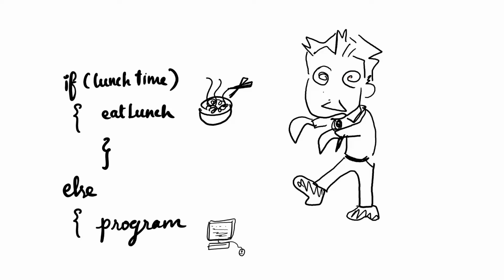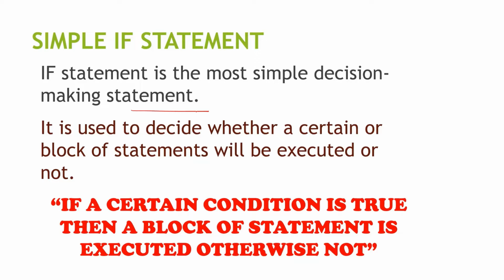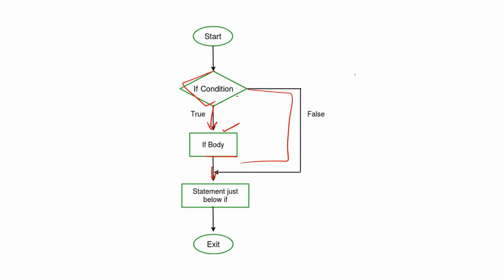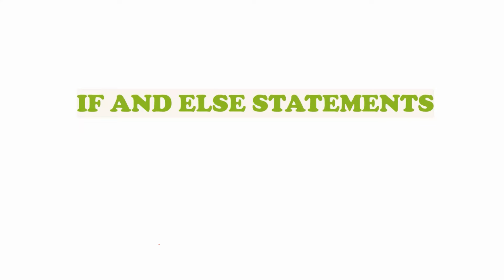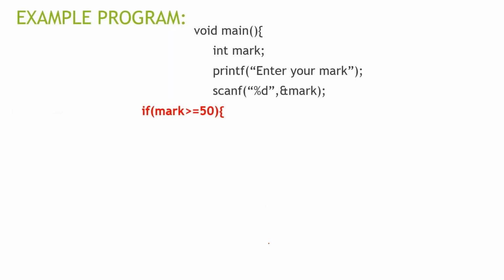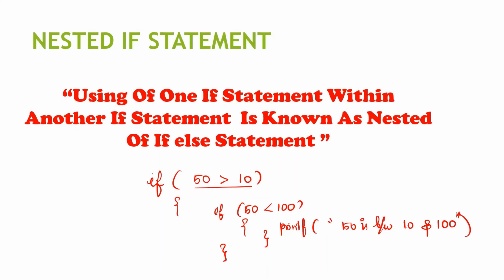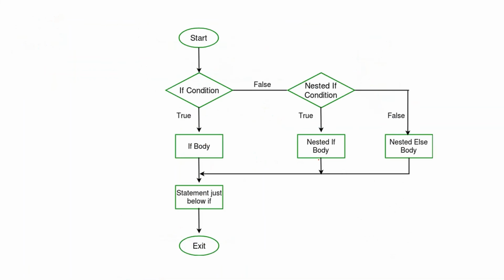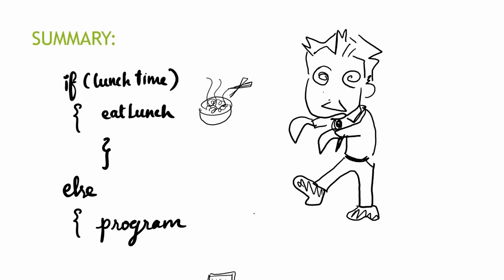C CONDITIONAL STATEMENTS(IF | IF_ELSE | Nested_IF_ELSE | DECISION MAKING STATEMENT IN EASY WAY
In this video, we will see what is decision making statements, and the different types of decision making statements.